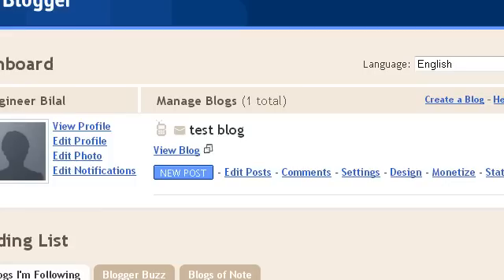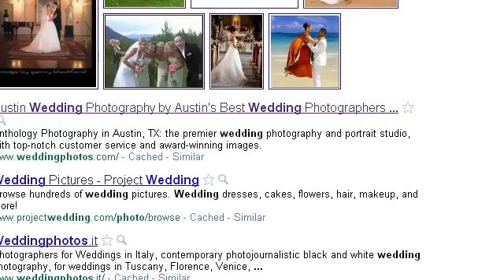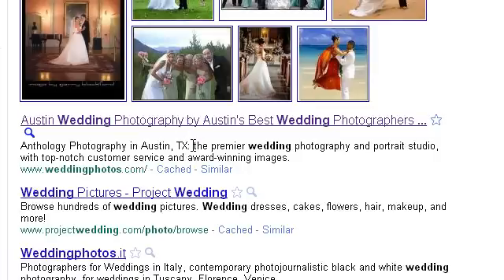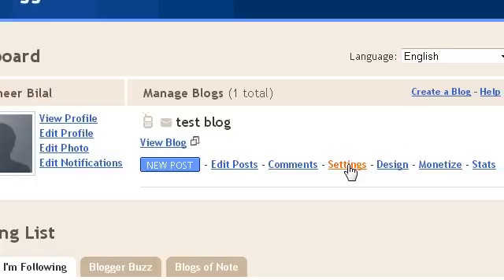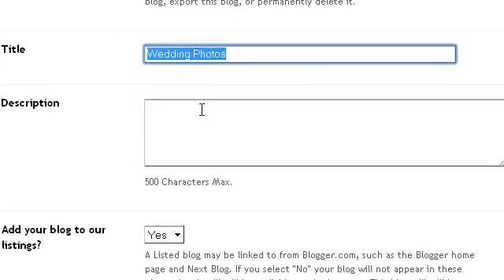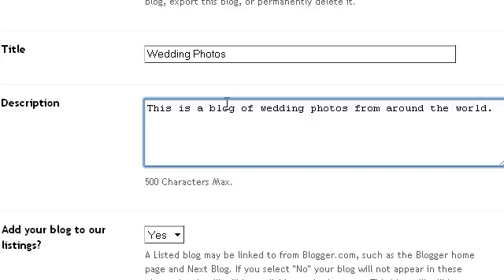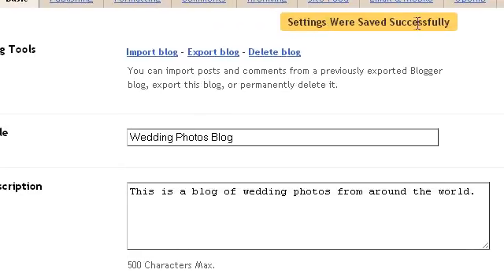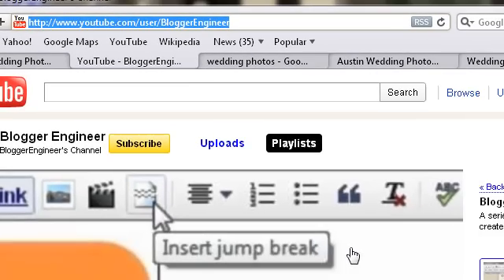Blogger Tutorial: Change Blog Title & Description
Change title & description of your Blogger (Blogspot) blog. Blog title & description is vital to bring traffic from search engines so follow the instructions carefully.